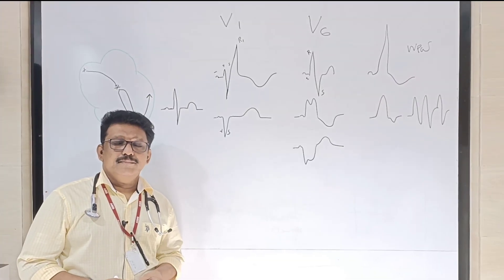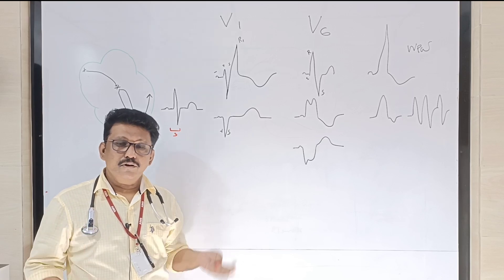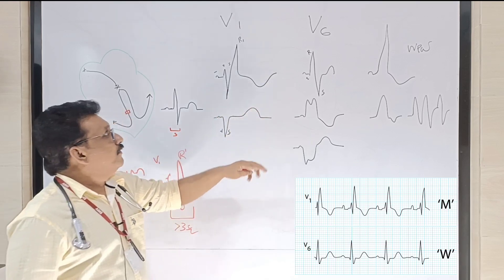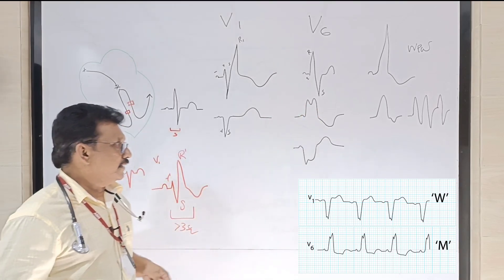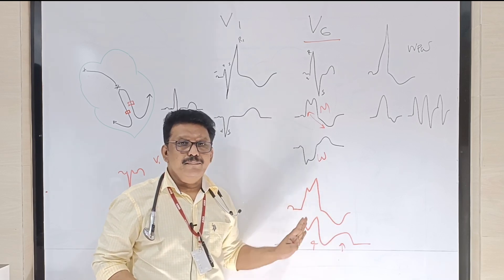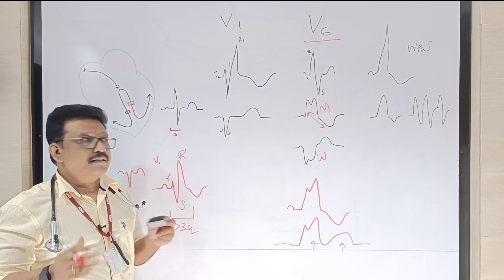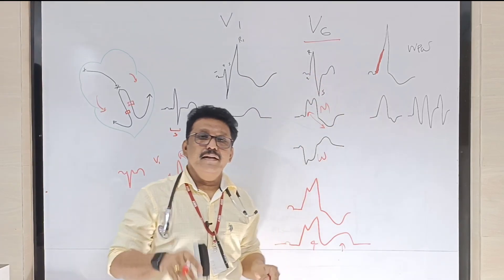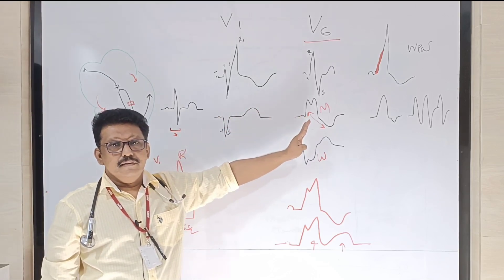ECG MADE EASY || BUNDLE BRANCH BLOCK